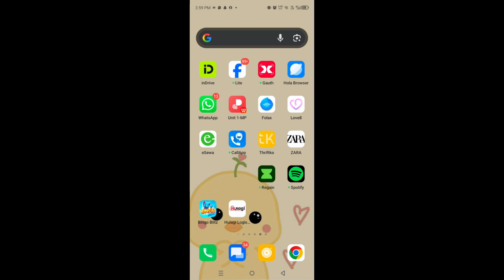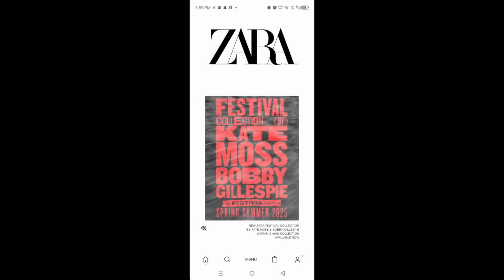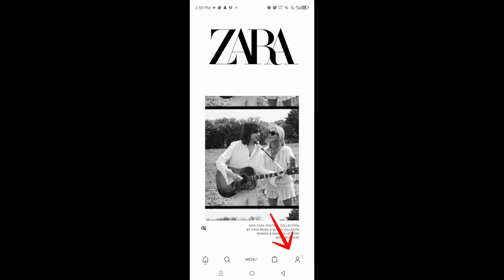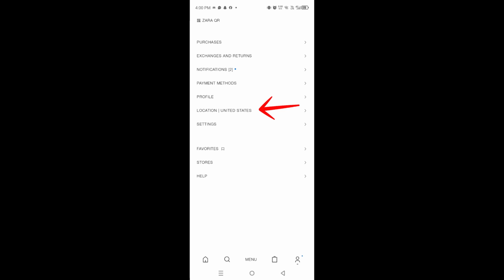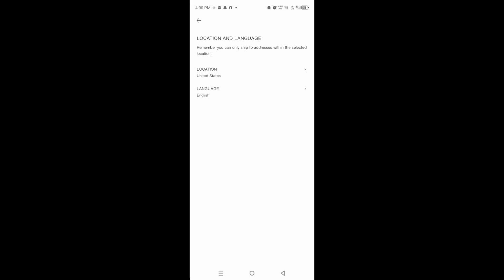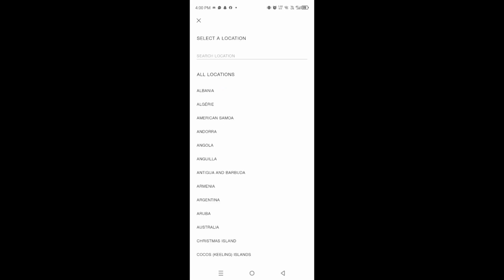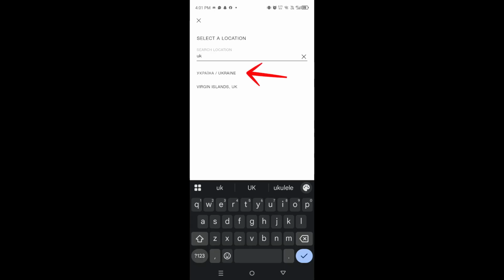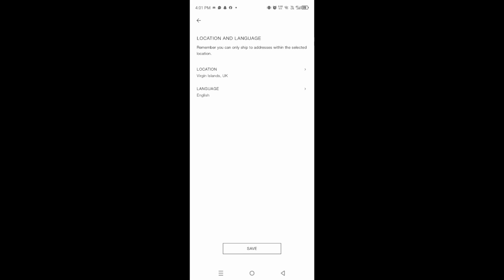How to Change Currency in Zara App 2025?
Need to switch currencies on the Zara app? Whether you're traveling, shopping internationally, or need to update your region, this quick tutorial will show you exactly how to change the currency settings in the Zara mobile app.

🌍 Make sure you're shopping in the correct currency for your country to avoid confusion at checkout.